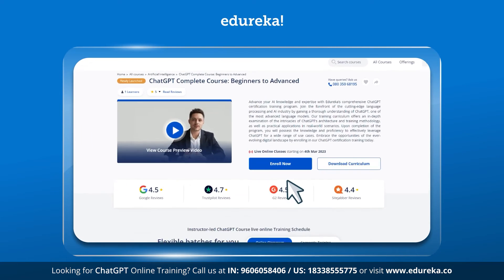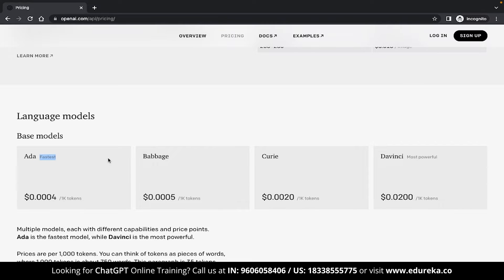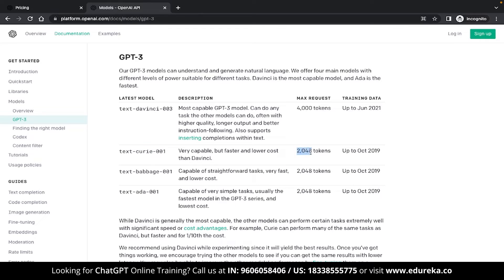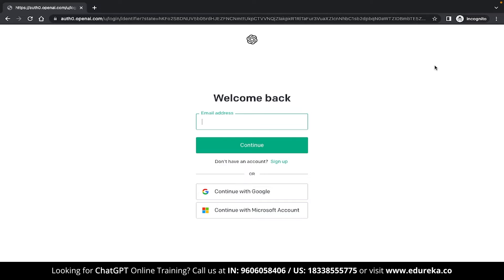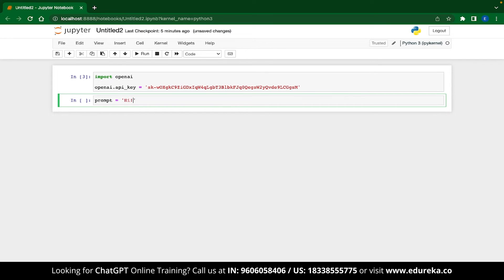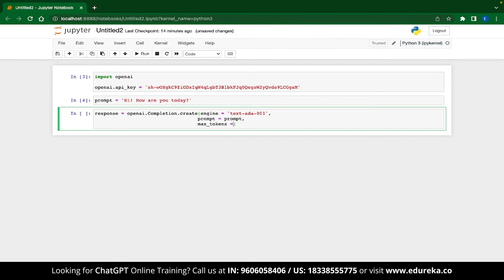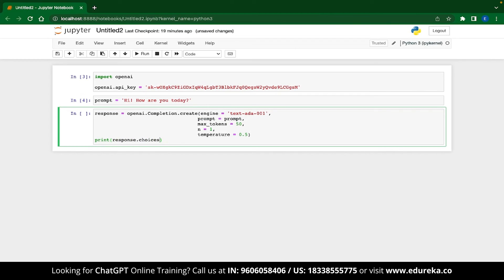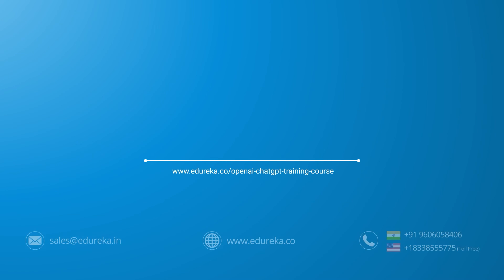OpenAI API Tutorial using Python | How to use OpenAI GPT-3 API - Ada Babbage Curie Davinci | Edureka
This Edureka video on 𝐎𝐩𝐞𝐧𝐀𝐈 𝐀𝐏𝐈 𝐓𝐮𝐭𝐨𝐫𝐢𝐚𝐥 𝐮𝐬𝐢𝐧𝐠 𝐏𝐲𝐭𝐡𝐨𝐧 will show how you can use OpenAI GPT-3 API using Python. You will learn about different OpenAI API language models (Ada, Babbage, Curie, Davinci) including there features and pricing. At the end of this OpenAI ChatGPT API tutorial, you will see a hands-on demo in python.